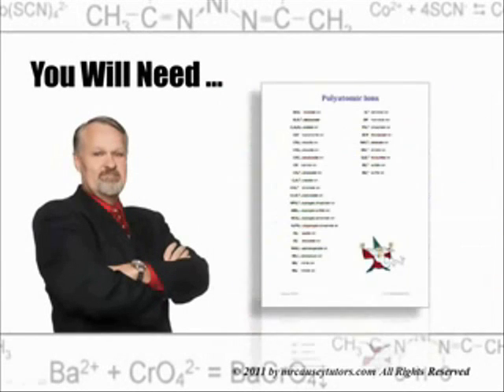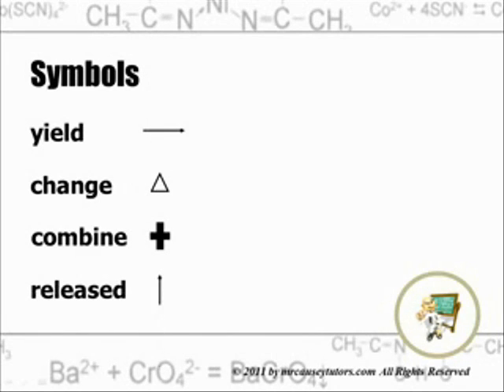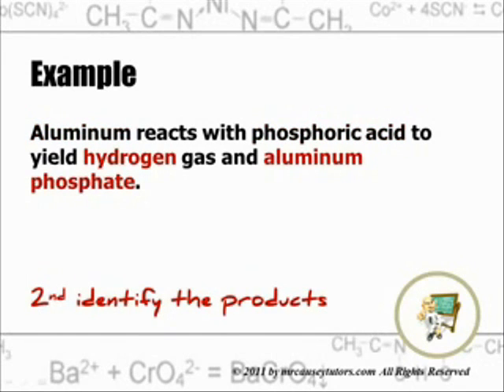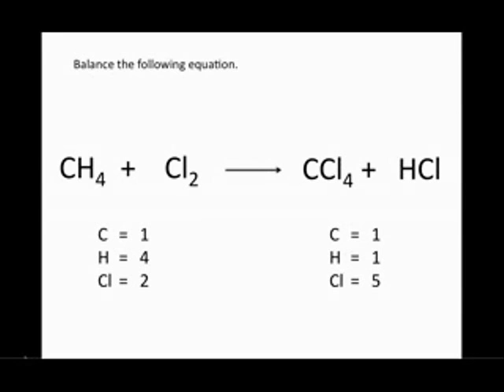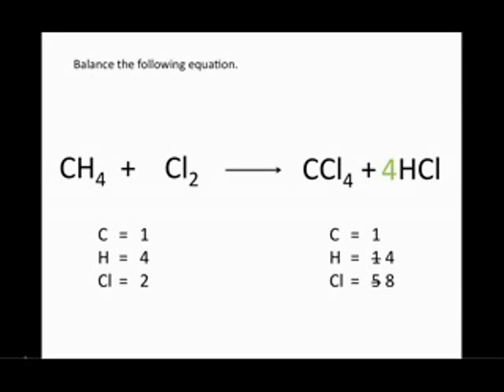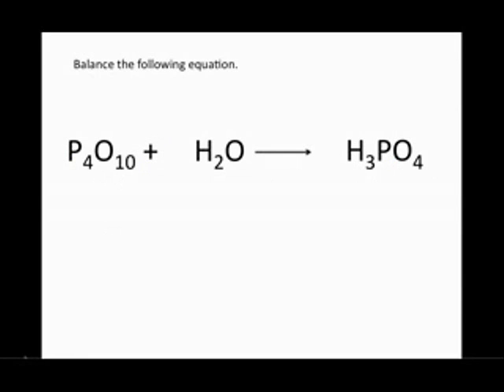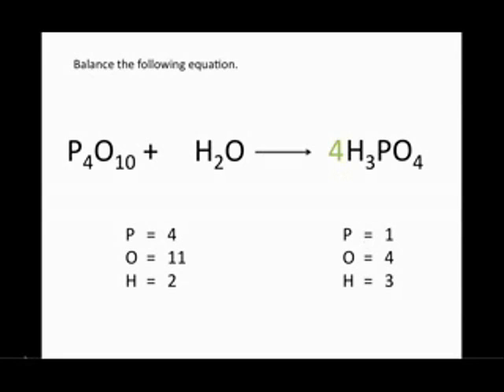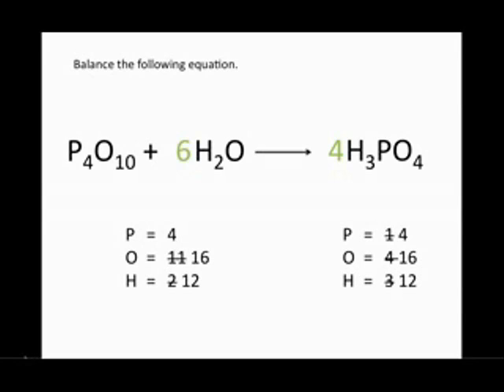Writing and Balancing Chemical Equations 0001